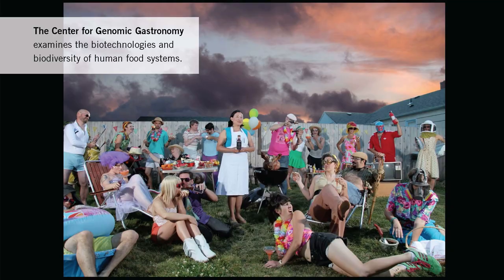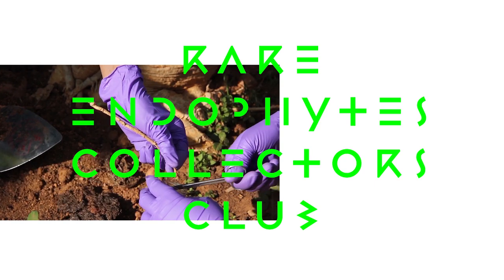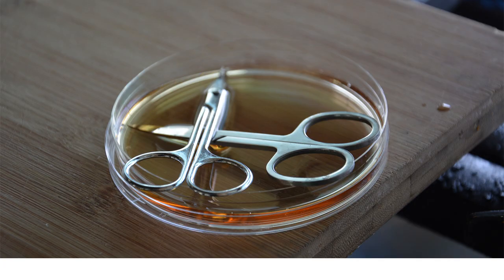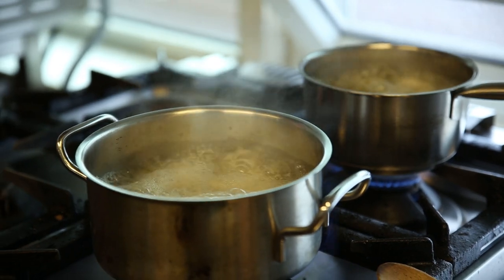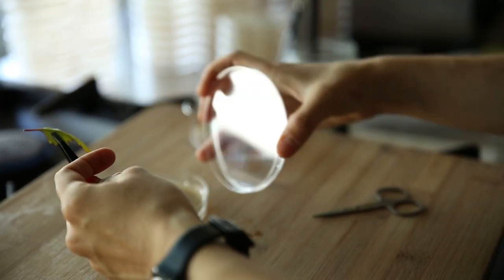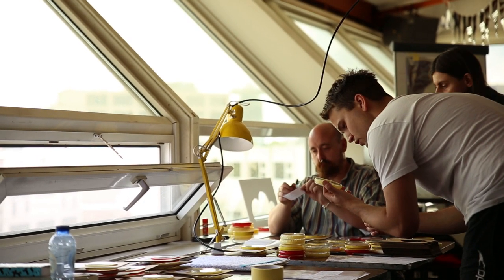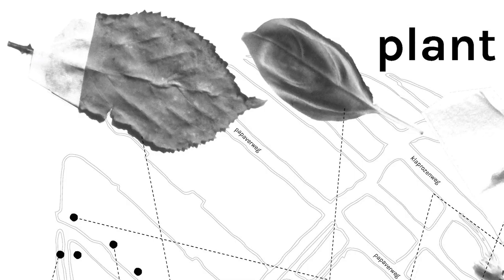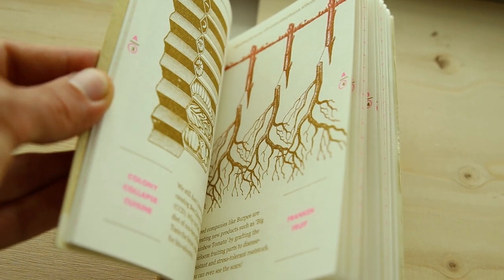The Rare Endophytes Collectors Club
The Rare Endophytes Collectors Club - a workshop led by The Center for Genomic Gastronomy during Hackers&Designers Summer Academy 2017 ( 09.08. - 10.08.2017, De Ruimte, Amsterdam)

Video credits:
video & editing: Michaela Lakova
still images: Jorge Bakker, RECC zine,
video footage: The Rare Endophytes Collectors Club

sound: Aesthete - Obfuscation - Igloo